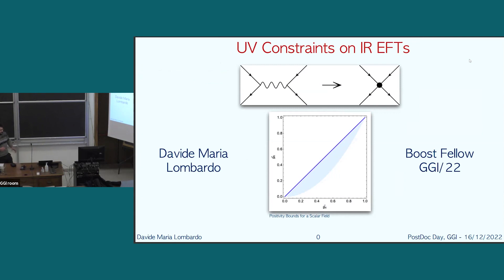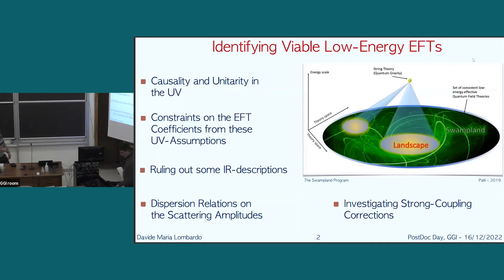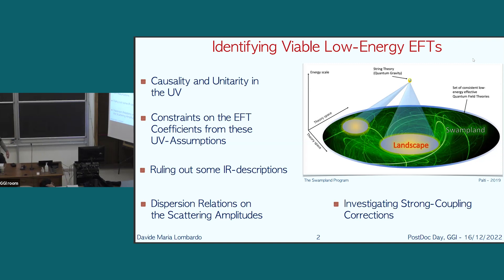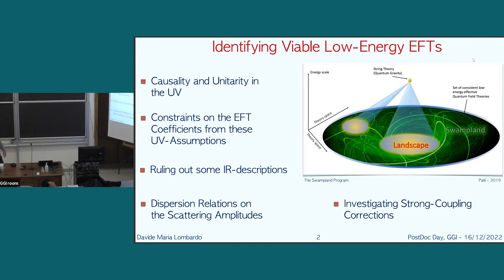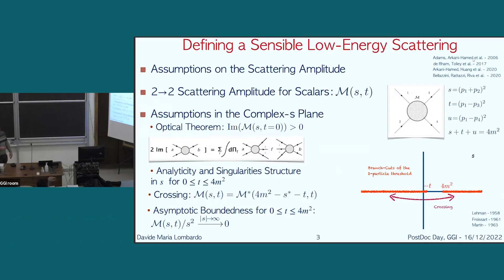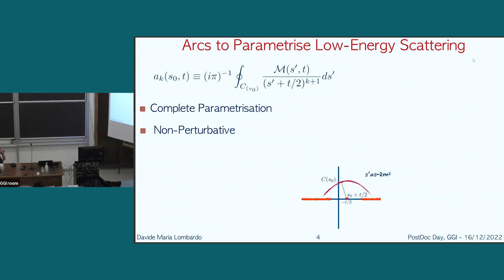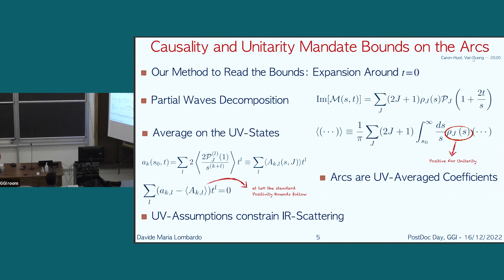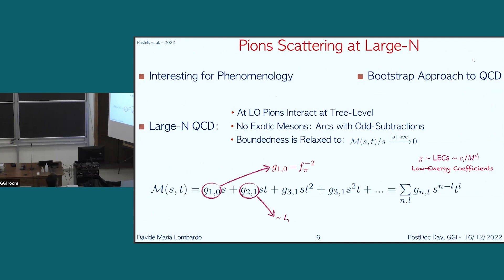Davide Maria Lombardo: “UV-Constraints on IR-EFTs "